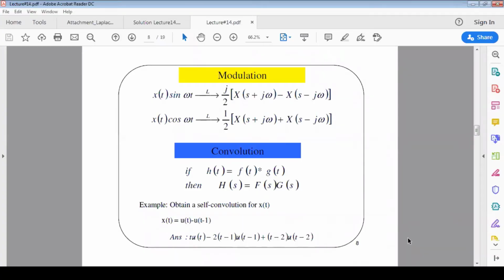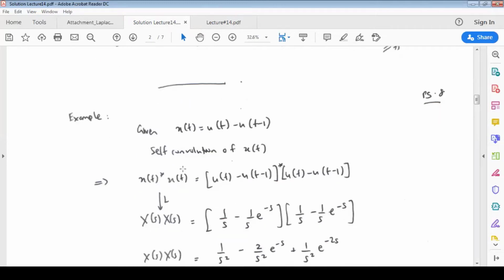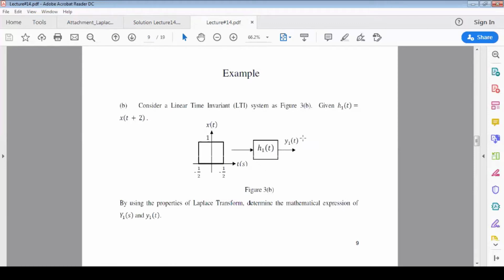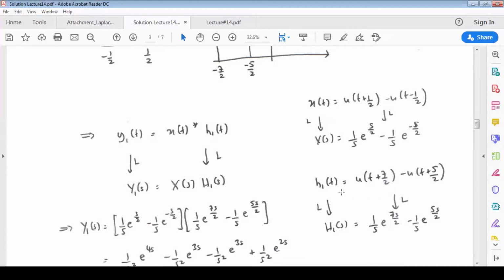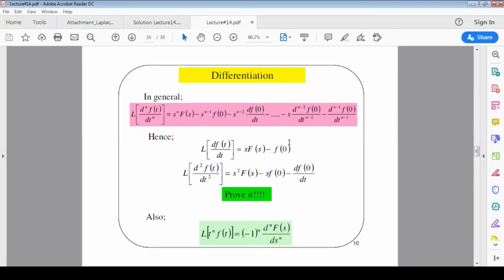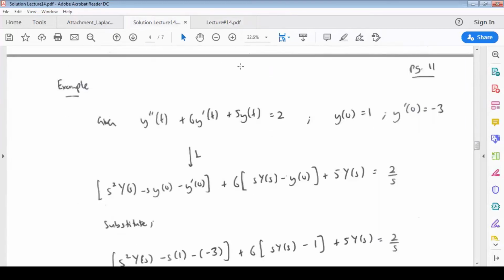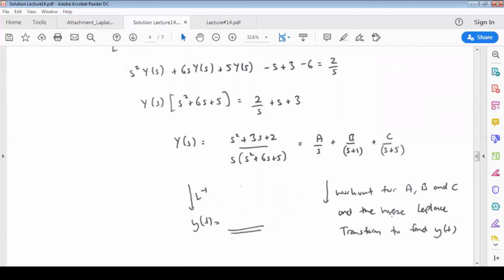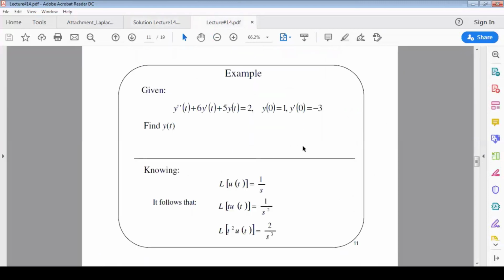Modulation, convolution and differentiation of Laplace Transform | Signal and Systems |YSAG